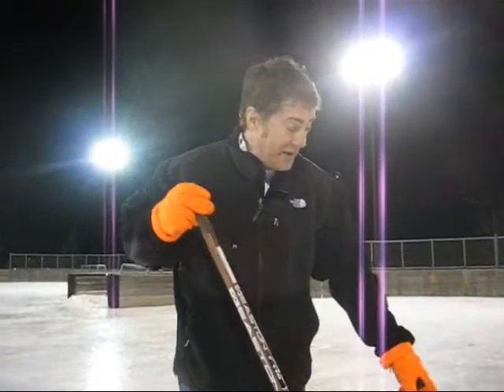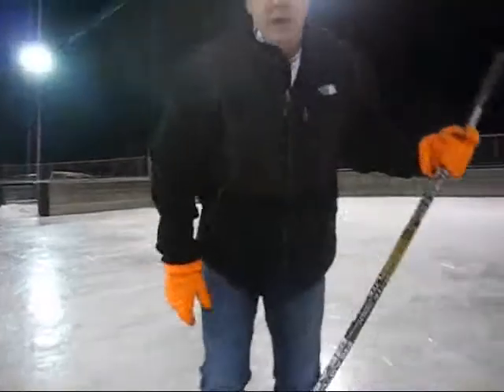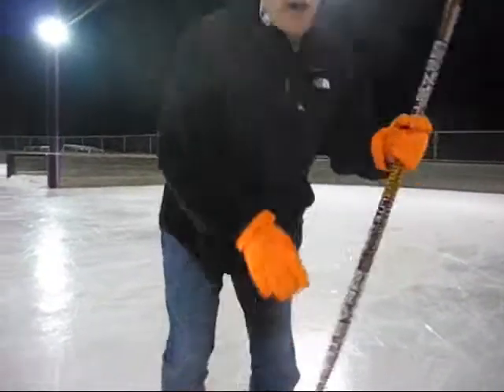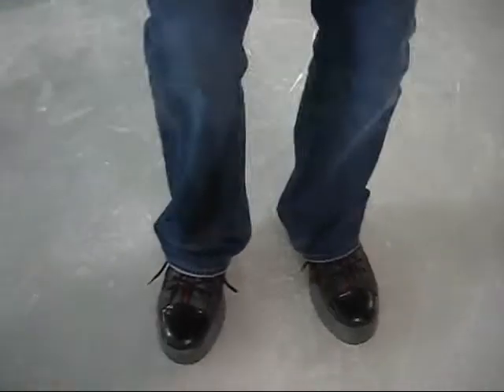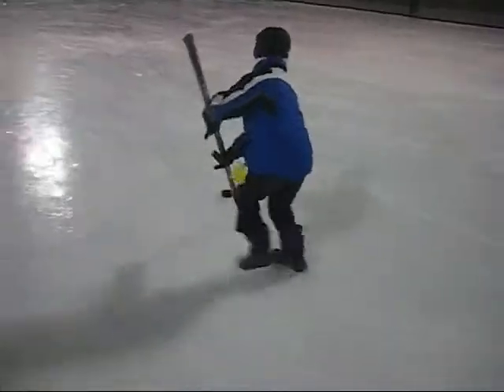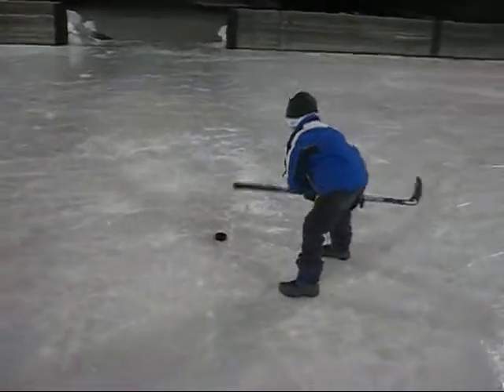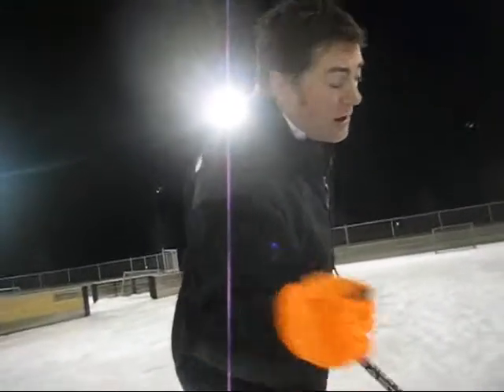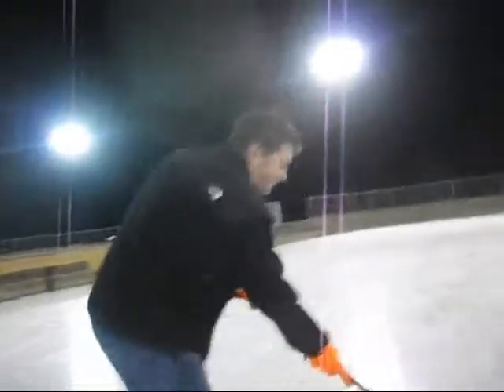Hockey shot video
Dave practices with his son Carson for the big show on Friday morning.  If Dave makes a shot from center ice, everyone in the Twin Cities gets a FREE Burrito Supreme from Taco Bell.